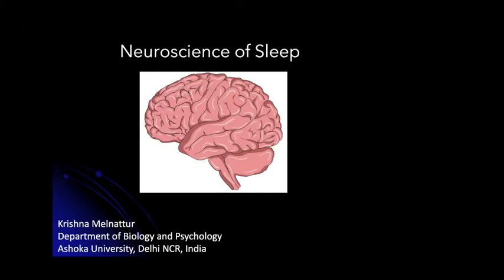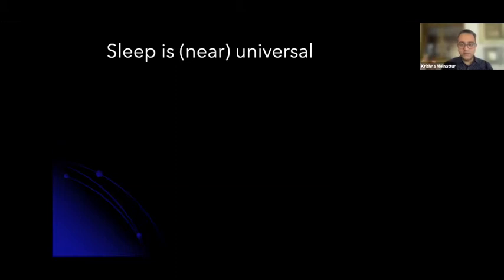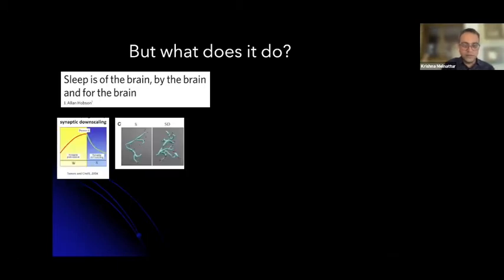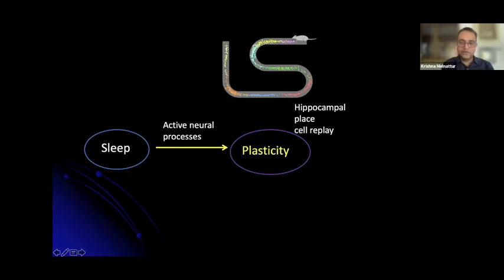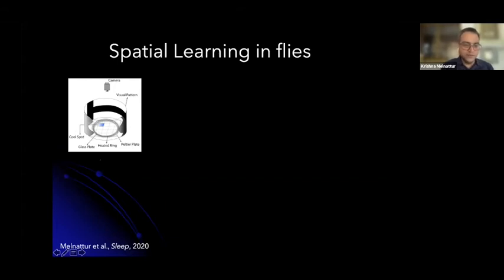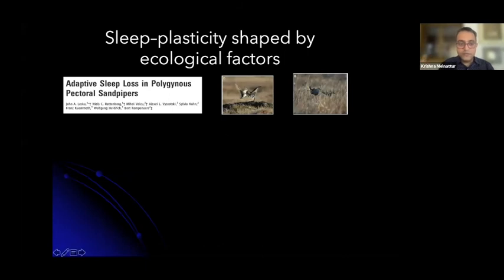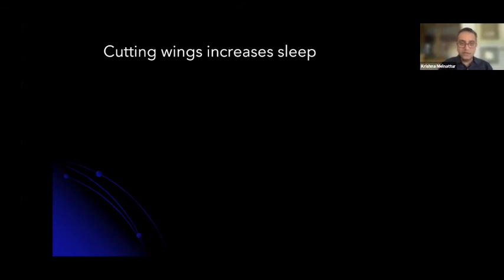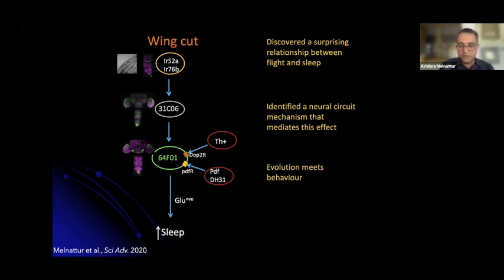Neuroscience of Sleep - Dr. Krishna Mellattur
Krishna Melnattur will be joining Ashoka as an Assistant Professor in August 2021. He is currently a Staff Scientist in the Department of Neuroscience, Washington University School of Medicine, St Louis. He obtained a PhD in 2008 from the University of Massachusetts, Amherst, and was a postdoctoral fellow at the National Institutes of Health, Bethesda. Krishna is interested in understanding how brains generate adaptive behaviors. To get at these questions, his lab uses a variety of techniques including genetics, circuit tracing tools, physiology, and behavioral measurements. His current interests are in studying sleep in the fly Drosophila. His work speaks to two aspects of sleep – that sleep is plastic i.e. modifiable by environmental changes, and in turn, supports brain plasticity and learning.
This is a part of the video series of Project Encephalon Brain Awareness Week. The talks in this series aim at explaining fundamental Neuroscience concepts in a way that they are understandable for students and the general public alike.